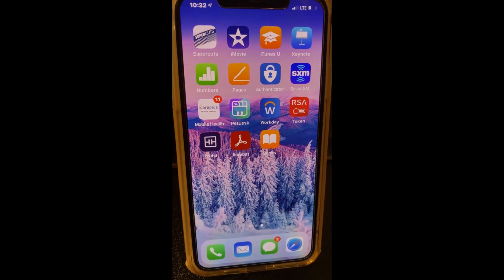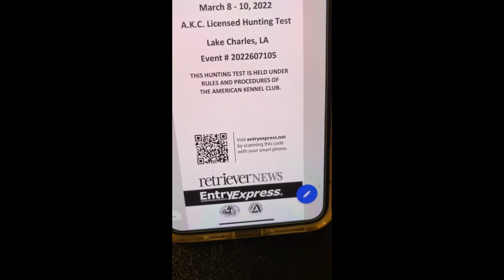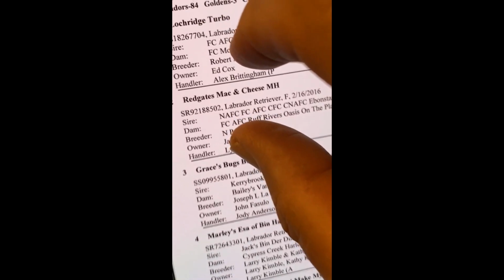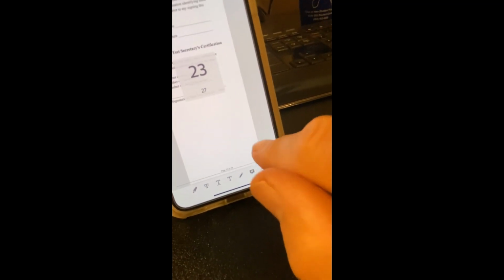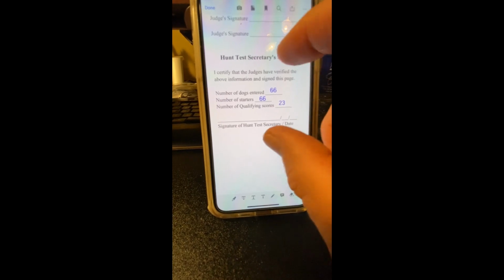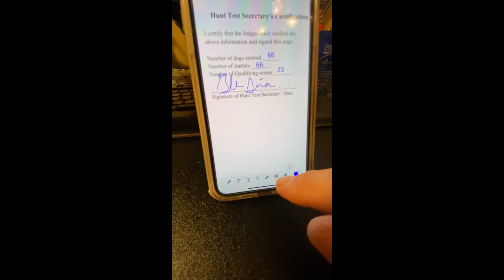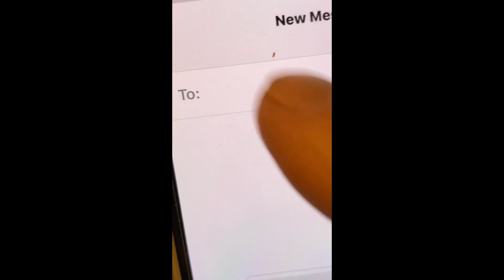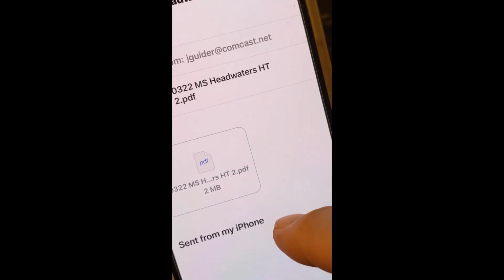eCatalog Intro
Intro to Entry Express eCatalog functionality